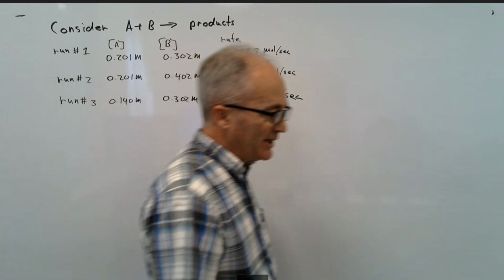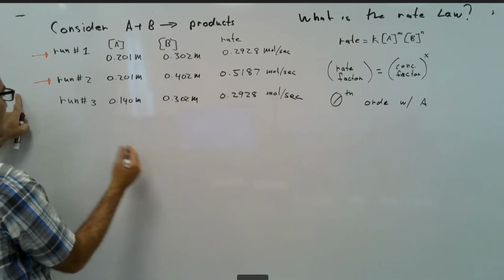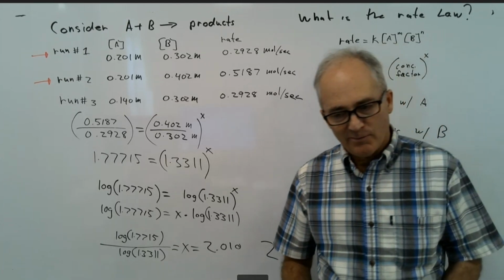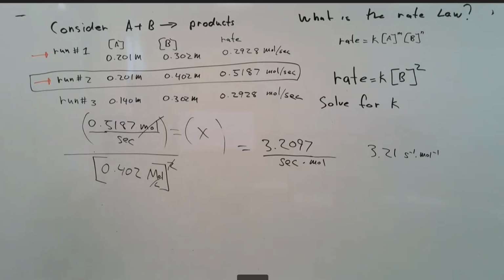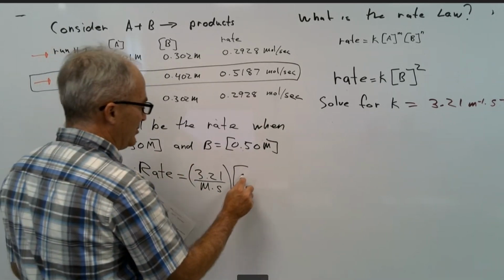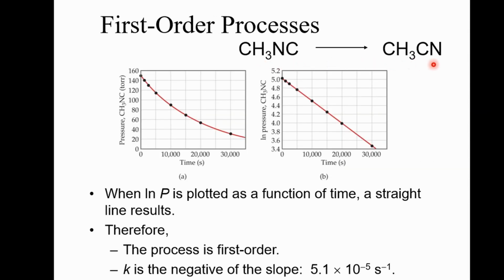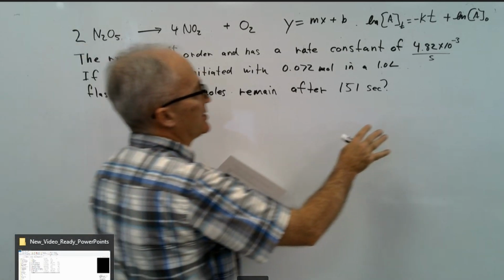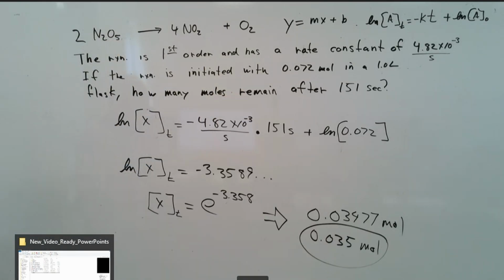Determining a Rate Law | Concentration vs. time | Professional Chemistry Instruction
See a rate law determined in which the numbers are not simple but messy and you have to calculate it out using the log key on your calculator.  See the first-order concentration as a function of time equation, ln[A]t = -kT + ln[A]0, used to find a concentration of reactant some time after the reaction has started.